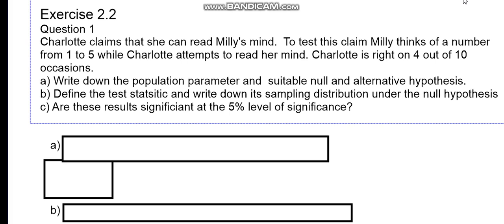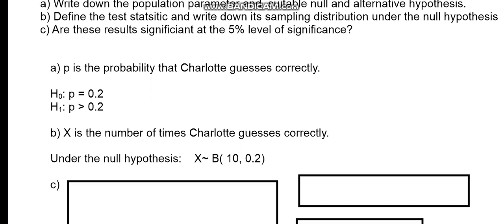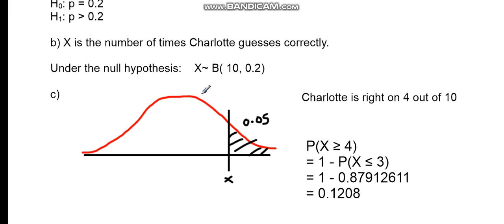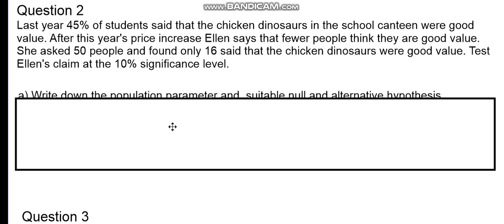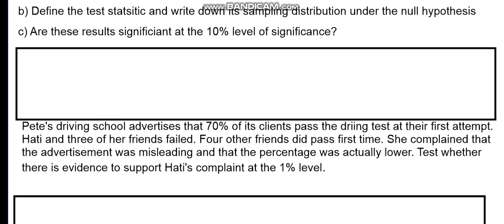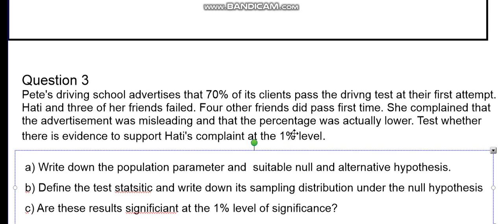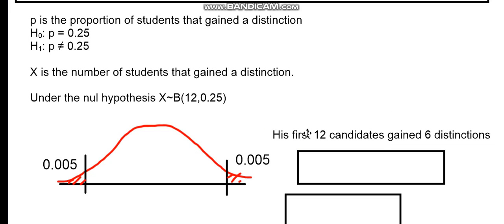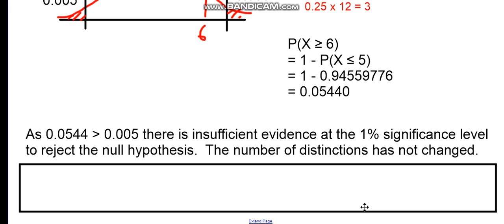Chapter 14 ex 2 2 and 2 3 hints